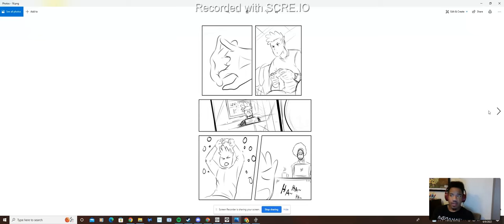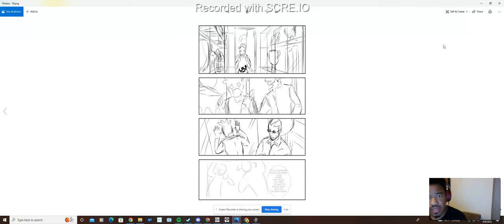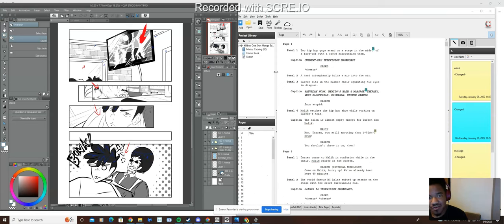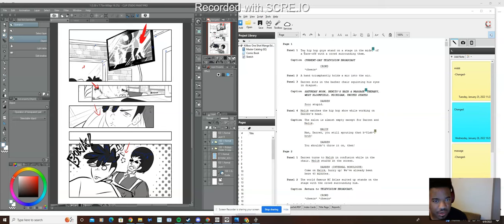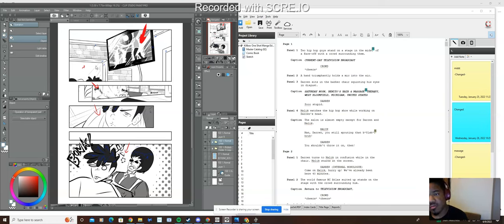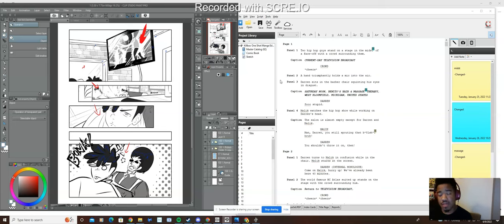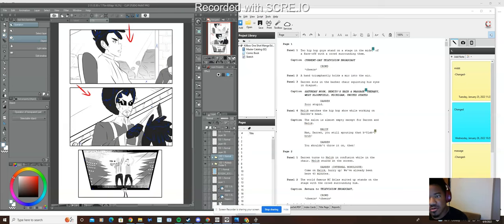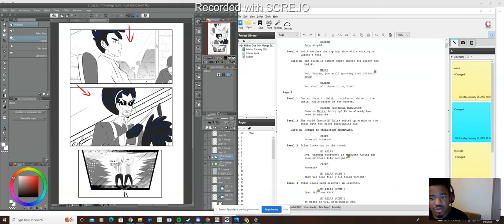Making Page Progress- Killbox Project Update #3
From characters to pages, the fun process.

---Join the Shining Otaku---